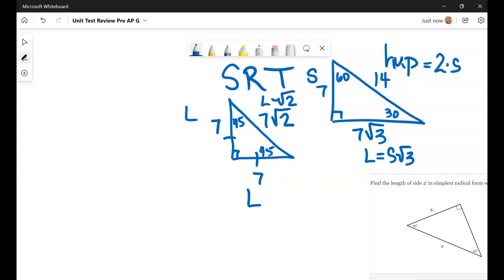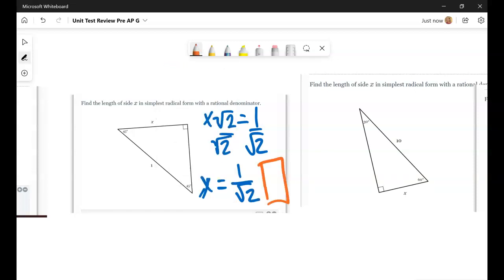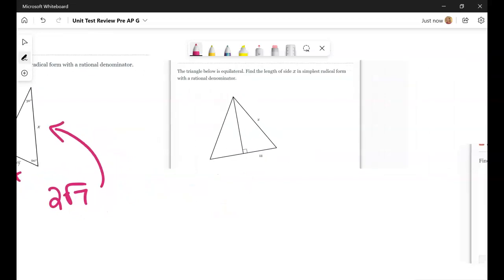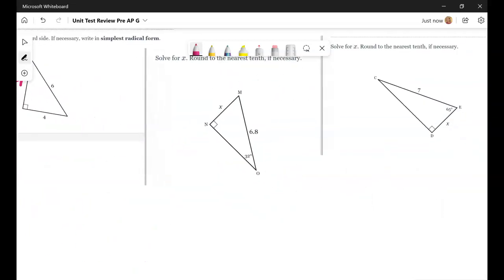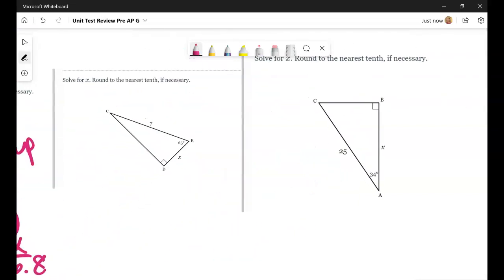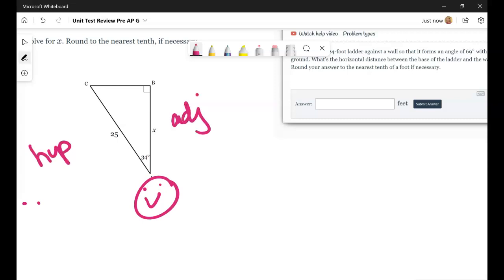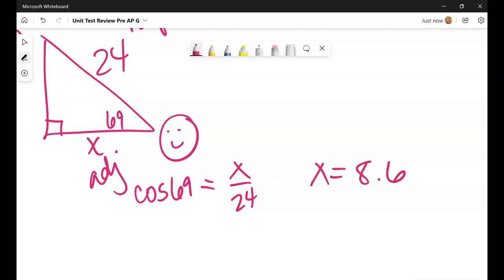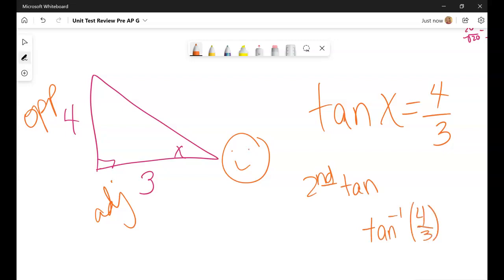Pre AP Geometry Review Unit Test Trig